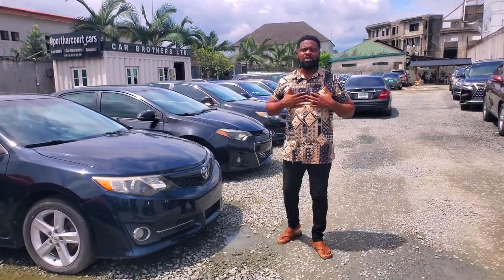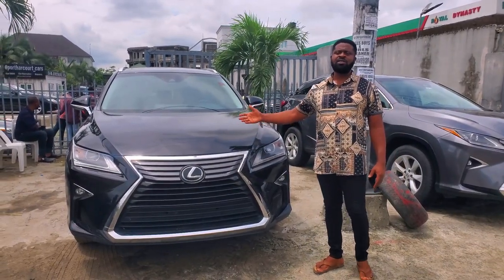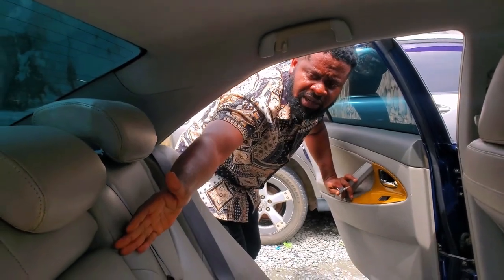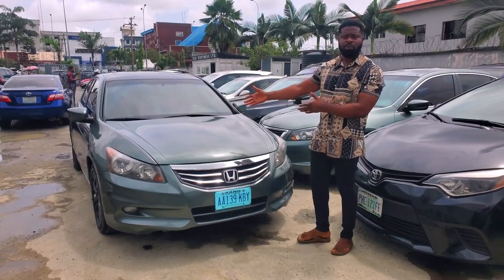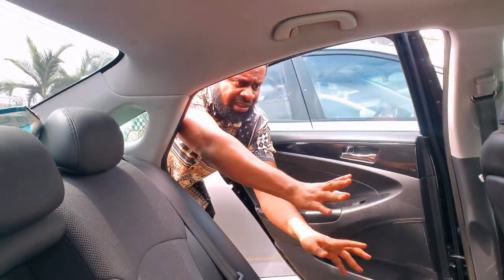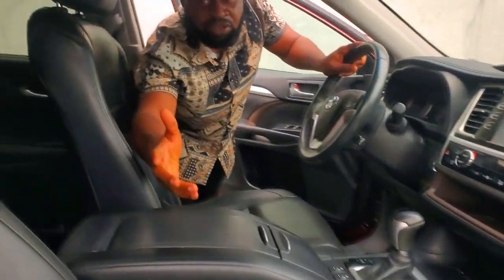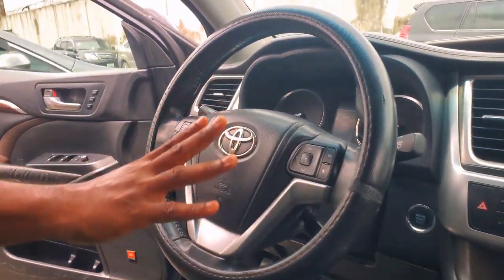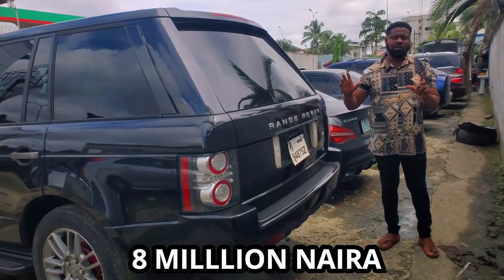Cheap Used Car Prices In Nigeria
Are you looking for a cheap used car in Nigeria? In this video, I will show you some of the cheapest used cars on the market, with prices. I will also discuss some of the factors to consider when buying a used car, such as the car's condition, mileage, and history. If you are looking for a cheap used car in Nigeria, be sure to do your research and compare prices before making a purchase. You can also check out online classifieds or visit used car dealerships to find the best deals. I hope this video helped you find a cheap used car in Nigeria.